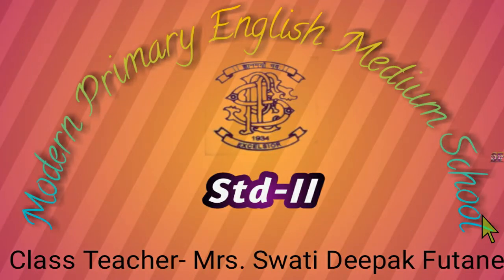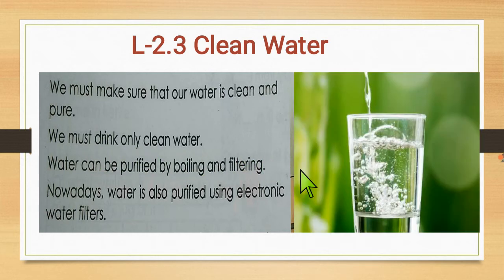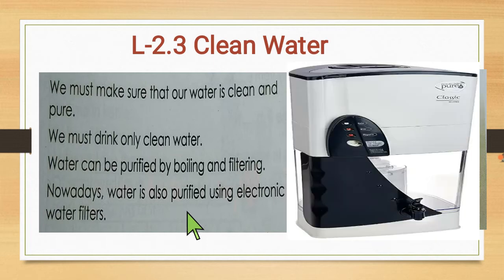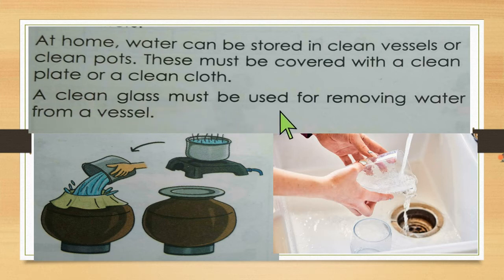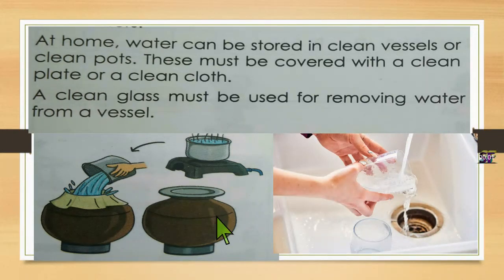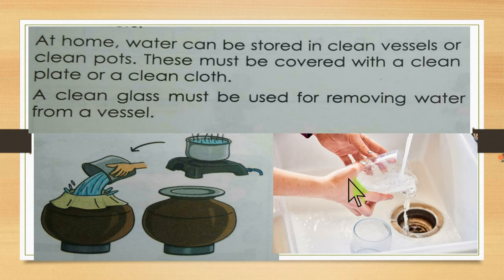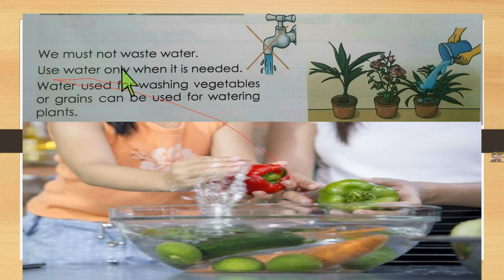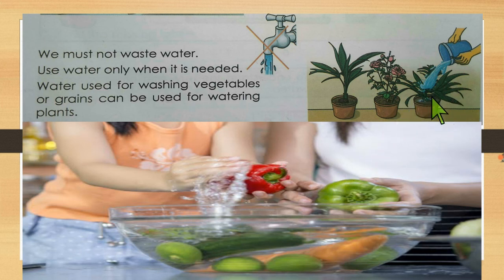Std-II, Subject - EVS, L- 2.3 Clean Water